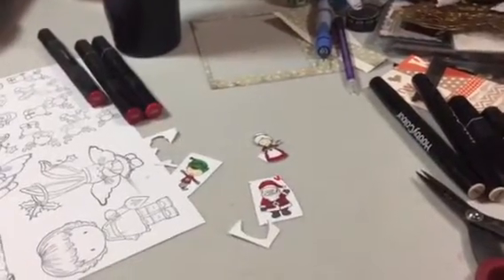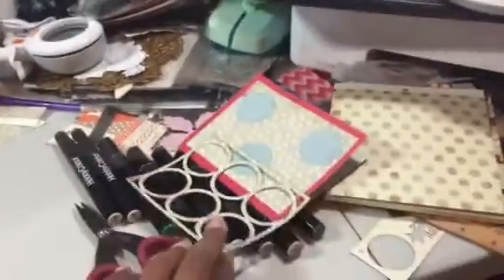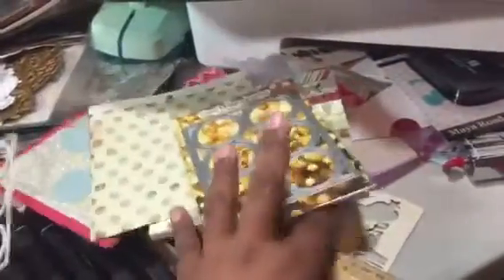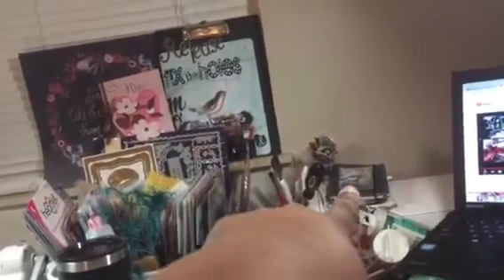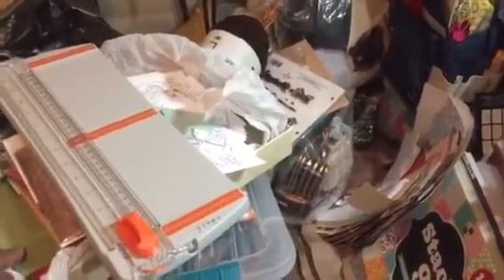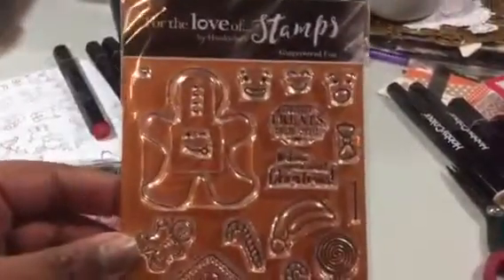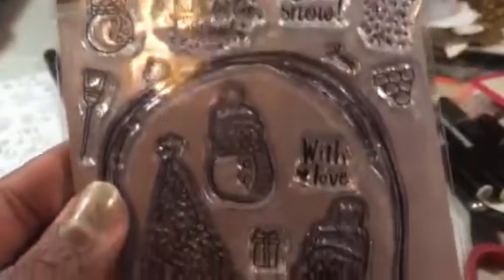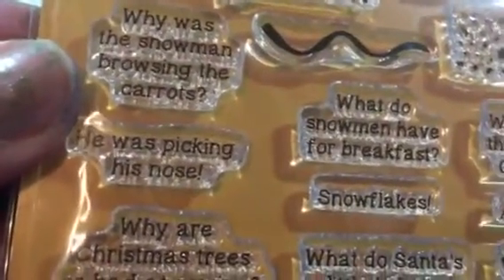What's on your desk?? VR for Joyce.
VR for Lovethatpaper215